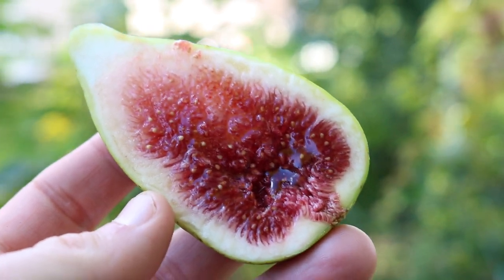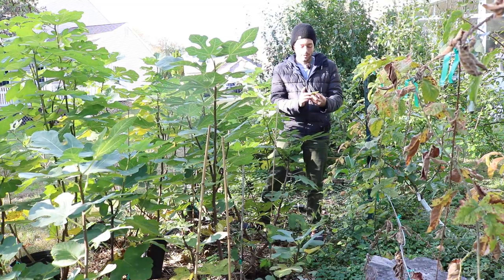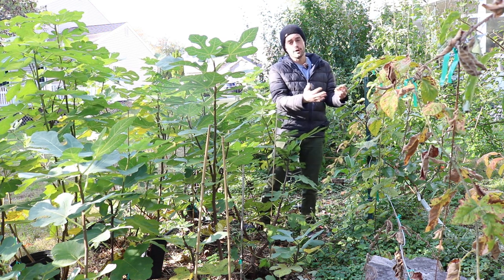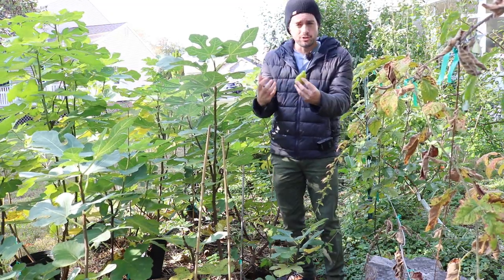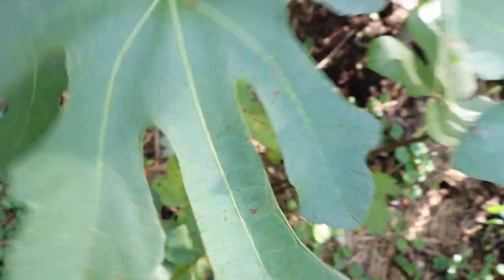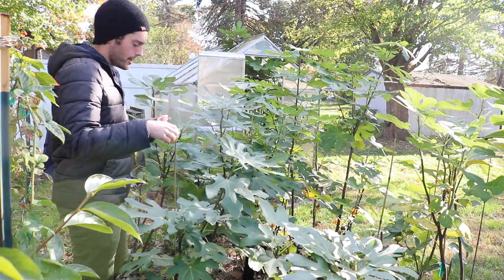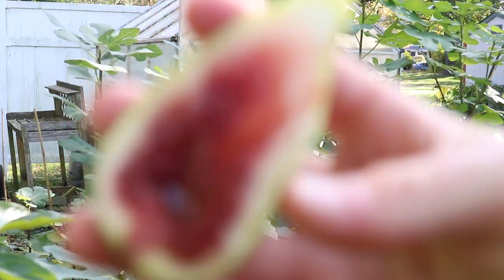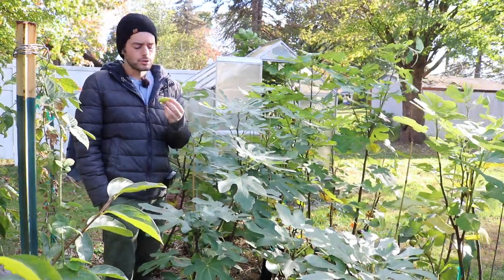Dalmatie Fig - Another Standard Fig Variety Worth Knowing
Taken from my Blog, FigBoss.com - "Dalmatie is another standard variety worth knowing about if you're a serious fig hobbyist. It's one of the classics. The origin of Dalmatie is unknown to me, but I think a lot of growers would probably agree that the French are responsible for making this fig popular in Europe.

It's a very large, green skinned, red interior fig that people often mistake for an Adriatic type fig. I know I did when I first got into growing figs. Just because it has green skin and a red interior, doesn't mean that they all will taste like an intense alpine strawberry or an intense raspberry. Although Dalmatie does share a similar-ish flavor, it's just not the same and in many grower's opinions, I doubt they would classify it as such. An Adriatic type fig, which I've yet to cover on this blog is a fig simply put, is very similar to the Adriatic fig that was grown commercially in California many years ago. It goes by many names since as many commercial figs inevitably do. It's much smaller and flat in shape. The only resemblance is really in the skin and pulp colors, so beware! Dalmatie seems to have a much sweet nectar filled pulp than the dense and sticky pulp of an Adriatic. While thickly textured, the nectar of Dalmatie is quite the surprise making it in my opinion an exquisite eating experience. Like a Black Madeira almost. It's very sweet, but also very thick.

What's shocking though about Dalmatie is its flavor in relation to its size. I can't think of a fig as large as Dalmatie that tastes nearly as good. In fact the brebas can be as large as 200 grams or more. Usually in humid climates, the larger the fig is, the worse it tastes. At least that's what I used to think. A lot of it in actuality has to do with the shape and Dalmatie has the perfect oval or ovoidal shape for a humid climate. It doesn't split easily and if it does, it's not major. Overall it's just a very well adapted, large and tasty fig. Can't ask for more to be honest.

Gayet as photographed below is a Dalmatie type fig that I was hoping would be smaller in size and a bit more slender in shape. This could make it a bit of a better choice over Dalmatie in humid places. So far that's not the case. The tree did not produce as much fruit as I would have expected and therefore a lot of energy was directed into 4 fruits. They were all massive. ~150ish grams.

Not a ton to say about Gayet yet. I'm sure it's quite hardy like Dalmatie, it produces breba and overall is of a large size. I was very surprised to learn that the pulp is exquisite. That nectar in the void is extremely good and that gives it a super thick texture."

Our Shop!